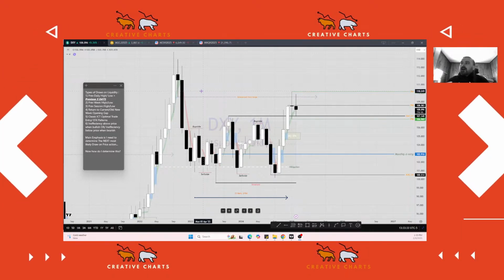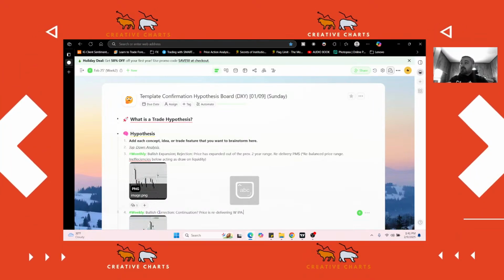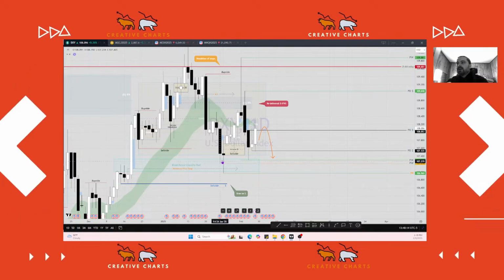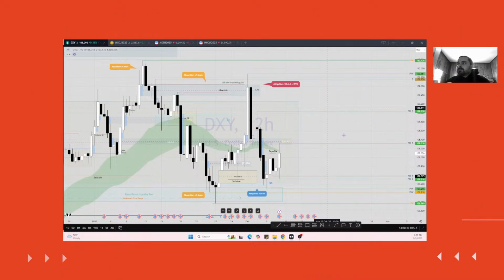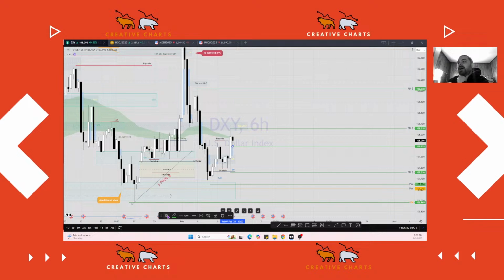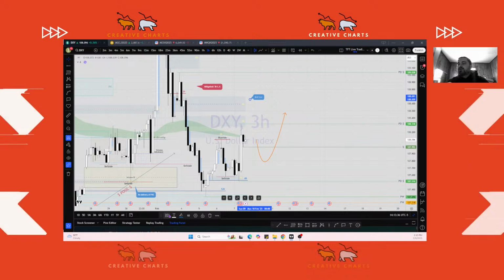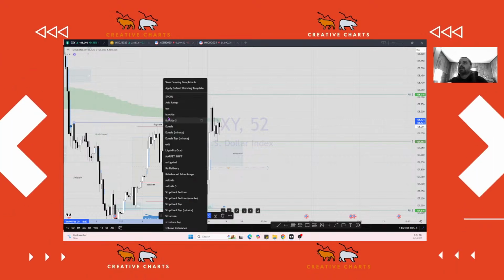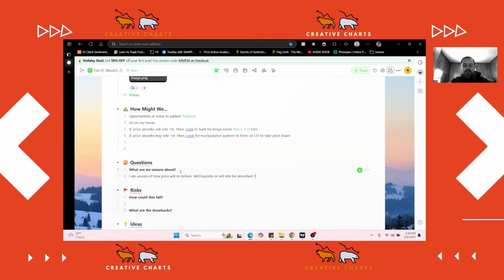LIVE Weekly Top-Down Analysis on MES, MNQ [Febuary 02, 2025]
Every weekend, on either Saturday + Sunday afternoon,  I complete a full top-down analysis on DXY, GOLD, MES & MNQ leading into the new trading week. I begin by starting from the Monthly TF and working down to the hourly. Join me in doing so and say whattup!

I am a TOPSTEP Funded Trader since MAY of 24'. .  I am not a guru. I am not a mentor.  Just a regular degular trying to make it like the rest.

Join My Free Discord: (Under Construction)

**Risk Disclosure**

This YouTube channel is for educational and entertainment purposes only.

**Key Points:**

1. **Market Volatility:** Futures and forex trading involve significant risk due to high market volatility.
2. **Leverage Risks:** Leveraged trading can amplify both gains and losses, potentially exceeding the initial investment.
3. **No Guarantees:** Past performance does not guarantee future results.
4. **Regulatory Compliance:** Be aware of the regulations in your jurisdiction.
5. **Emotional Challenges:** Trading can be emotionally demanding and stressful.
6. **CFTC Rule 4.41:** Hypothetical performance results have limitations and do not represent actual trading.

By using this channel, you acknowledge that you understand and accept these risks.